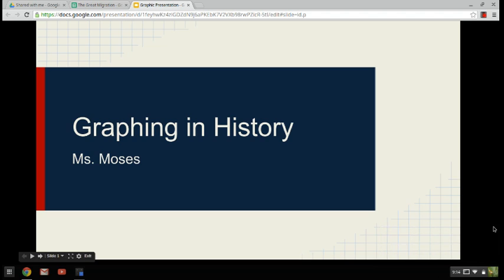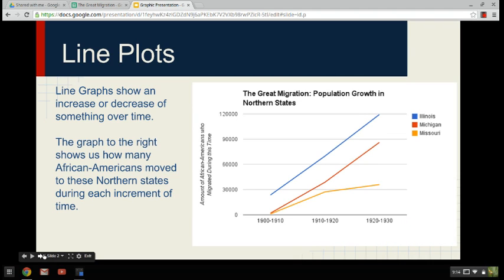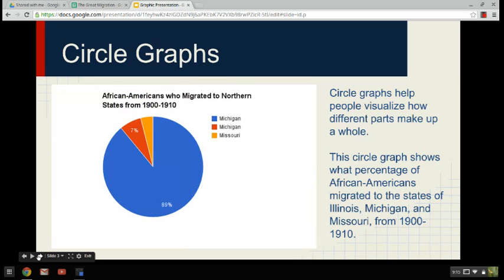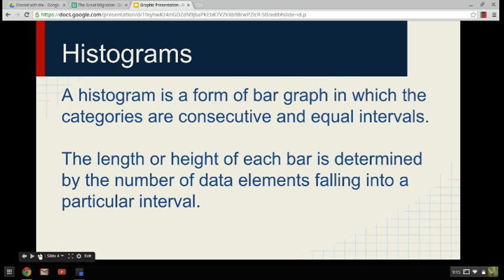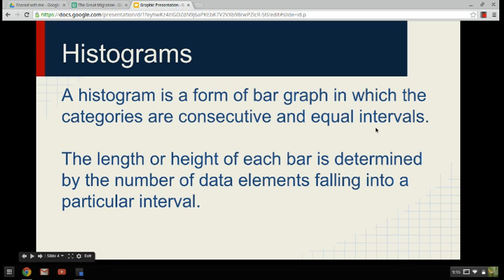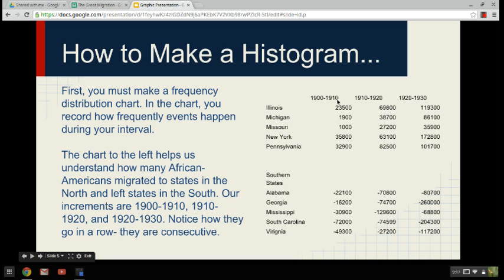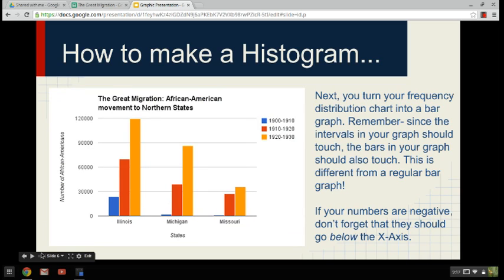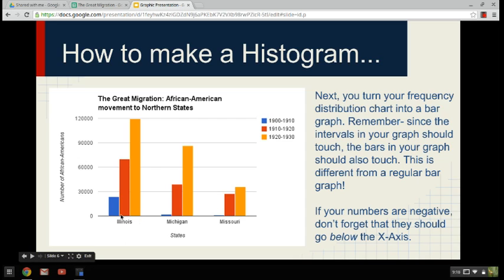Graphing in History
This video is designed to introduce 7th Grade students in graphing concepts in a Social Studies class. Students use data about the movement of African-Americans from the South to the North during the Great Migration to explore the best uses for line graphs, circle graphs, and histograms. Special effort is spent explaining how to create Histograms.